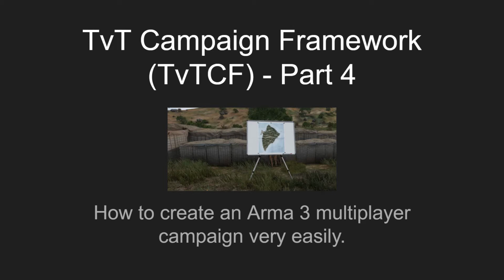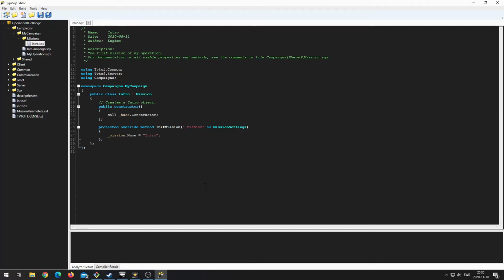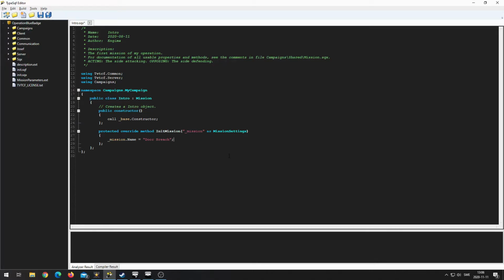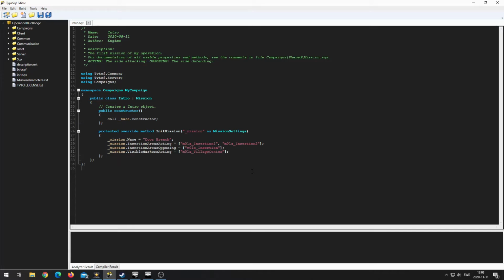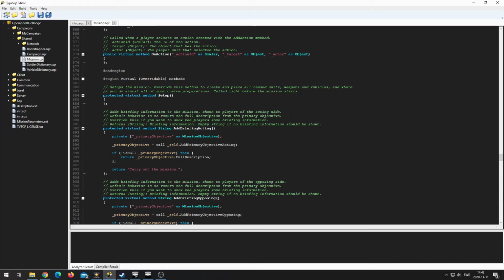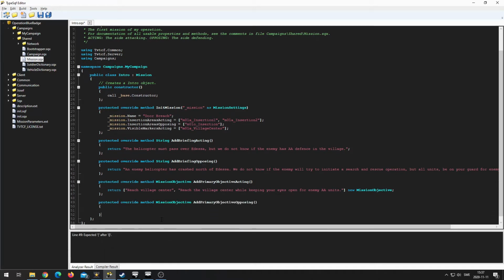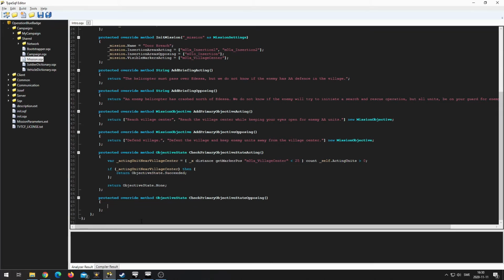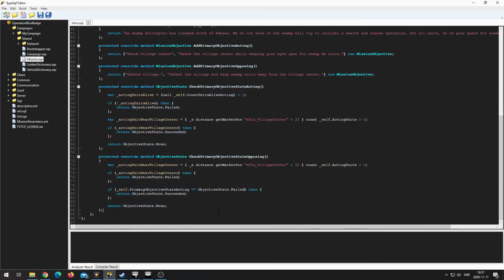Arma 3 TvTCF Tutorial Part 4 Creating The First Mission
This is the fourth out of five videos in the TvT Campaign Framework (TvTCF) Tutorial on how to create an Arma 3 multiplayer campaign very easily.